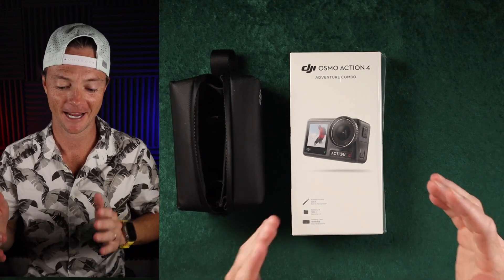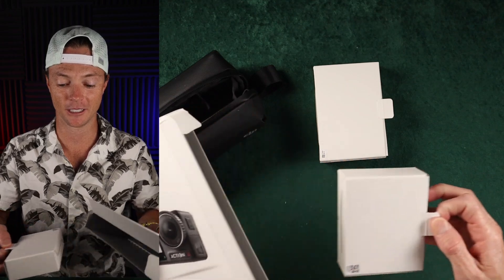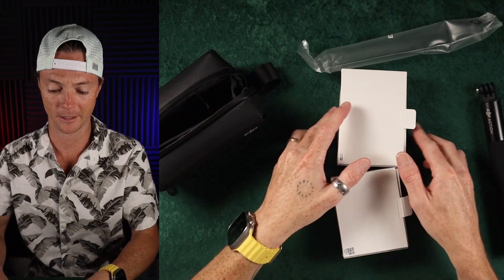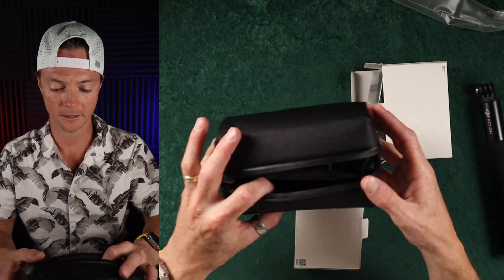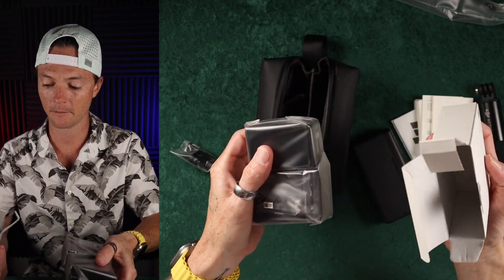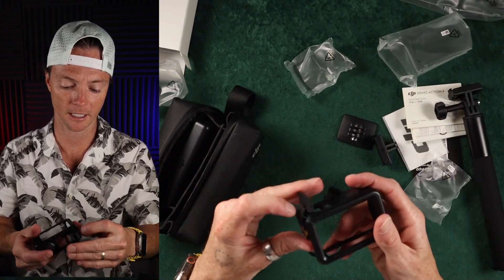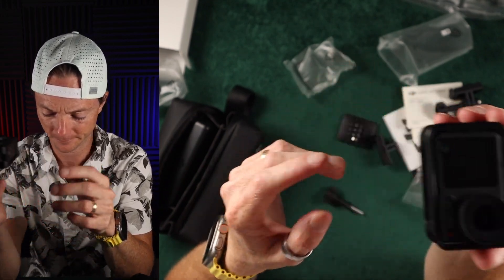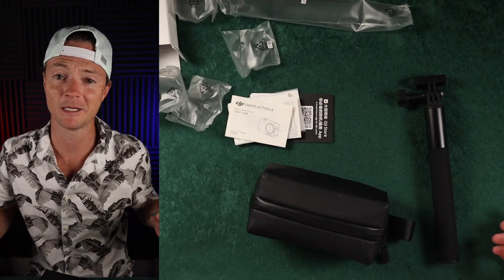DJI Action 4 - The Right Time to Buy!!! - (Jump in the Comments)